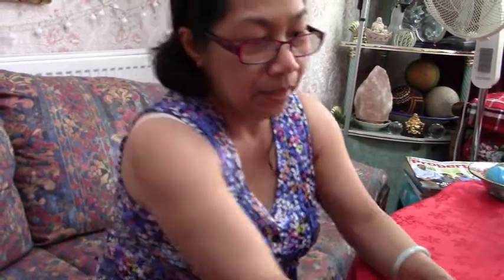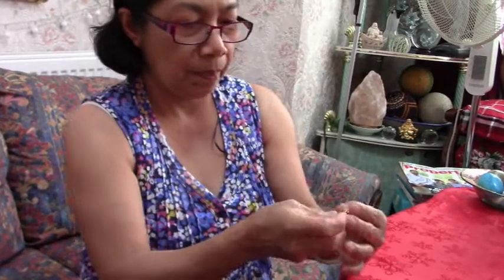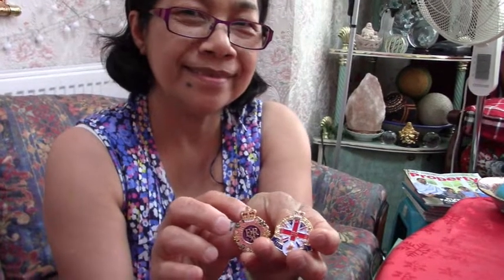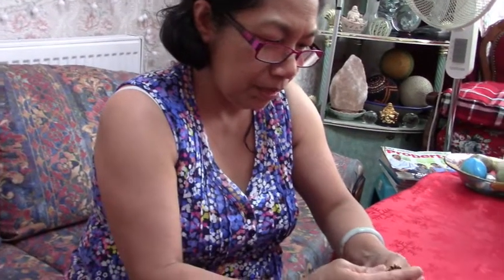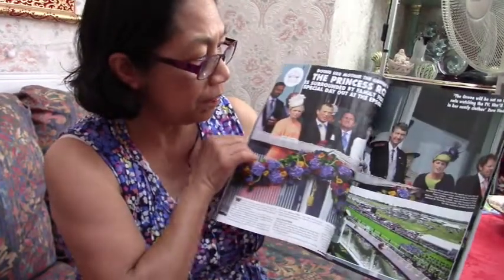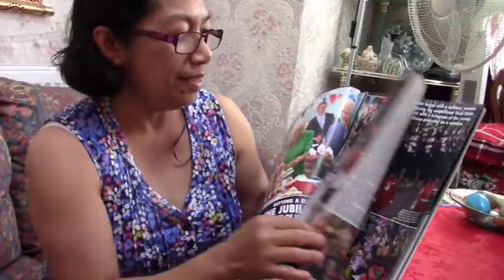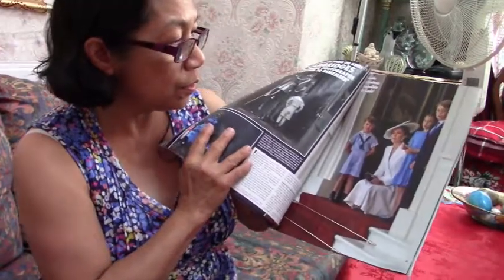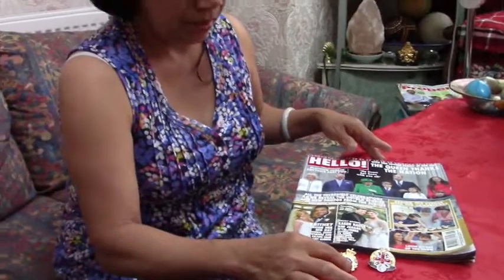Platinum Jubilee - Souvenir - 2022 💝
Platinum Jubilee - souvenir - 2022. I received a Brooch, a gift from my husband. Souvenirs for the celebration of The Queens Platinum Jubilee.